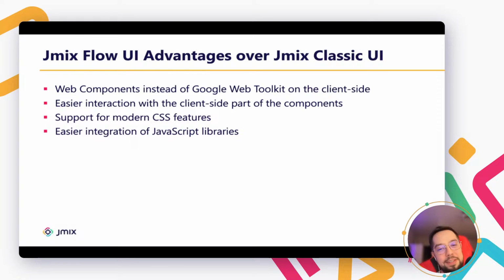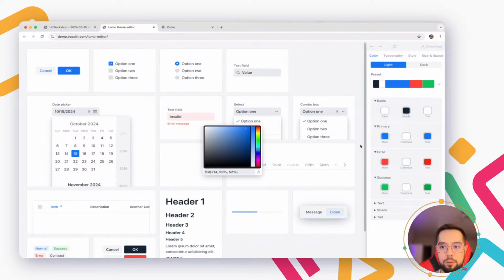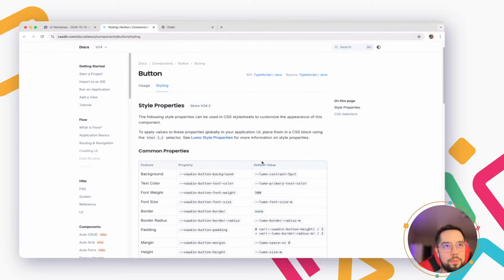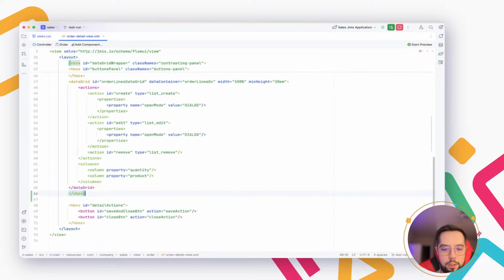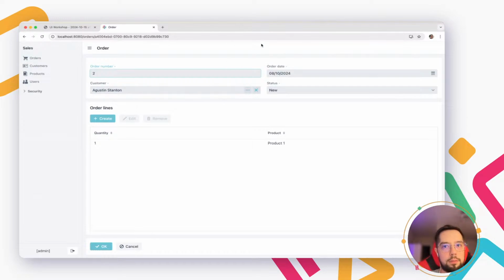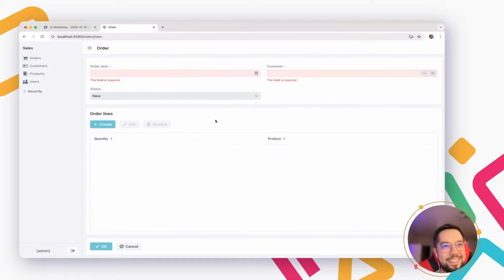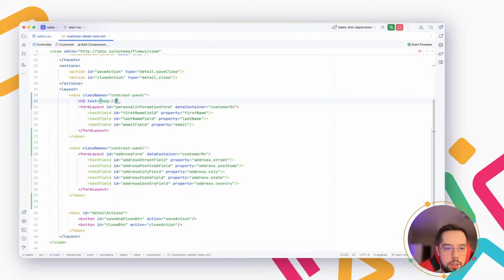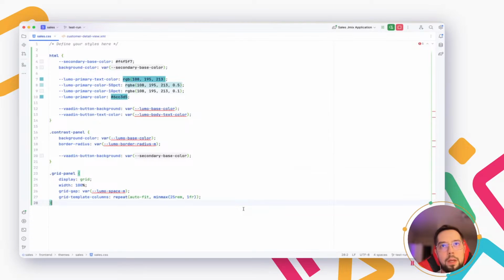Making Web UI in Java Fancy: Unveiling the Power of Jmix UI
The session explains why Jmix UI is better than Vaadin. It also explains why Jmix UI is better than Jmix Classic UI. The session teaches how to style your Jmix application and how to create complex views using Jmix.

In this workshop, you will learn the main aspects of Jmix application styling, such as changing application theme variables, customizing the styling of UI components and where to place your CSS code. In addition, we will discuss layout specifics and how knowledge of CSS can help us create better layouts.

▶ Dive into a 39-hour live course and learn everything you need to build a enterprise app